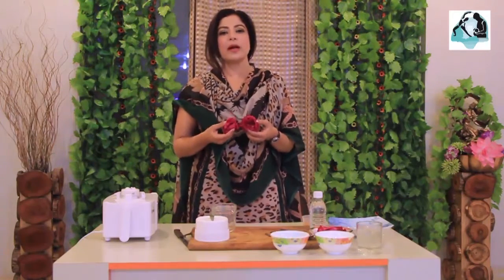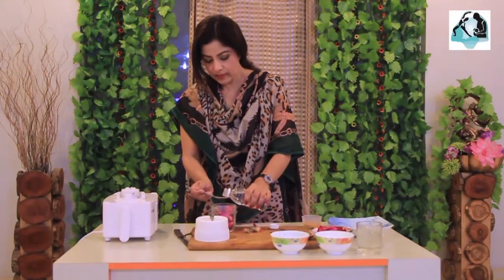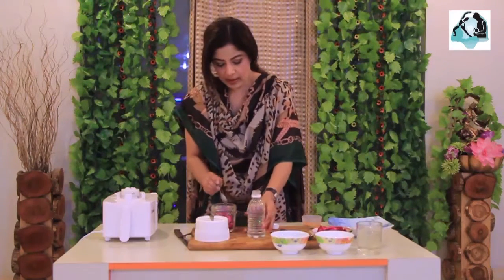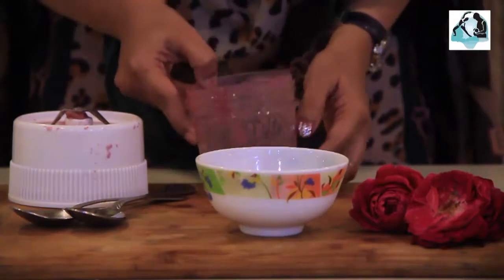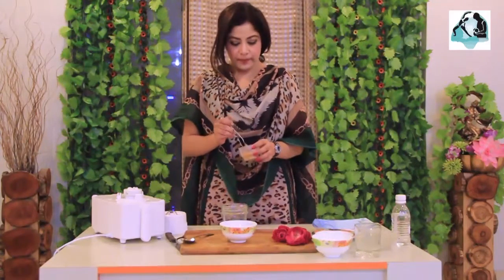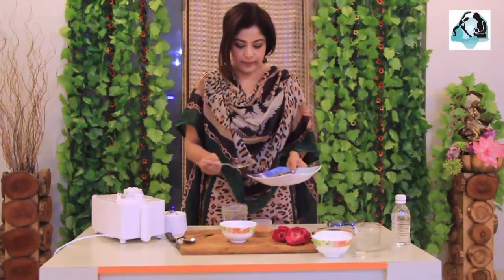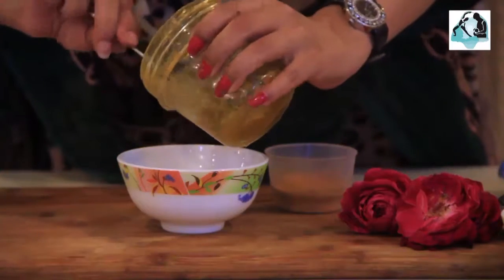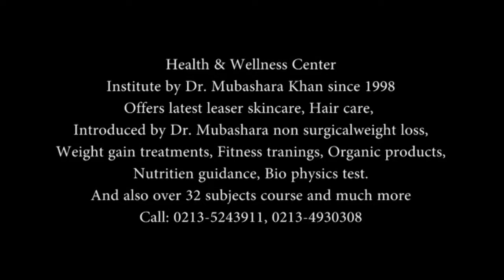Rose treatment for fair hands n feet by Dr.Mubashara Khan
Rose Treatment for Fair hands & feet by Dr Mubashara Khan who is a Certified Non Surgical Dermatologist , MPHIL in Sports Science , AMD Alternative Medicine , PHD in Homeopath from Abroad and much more.